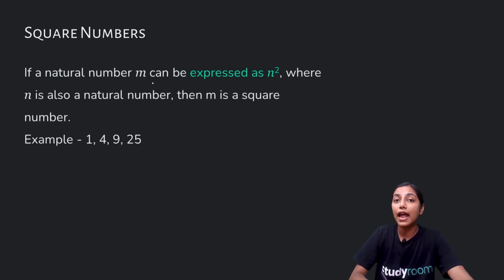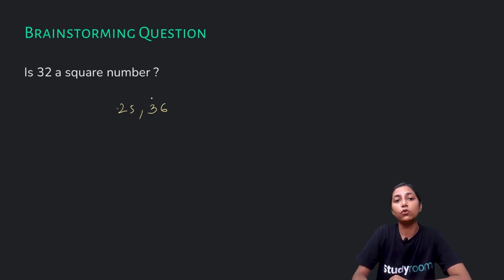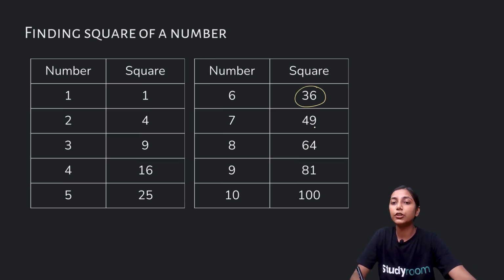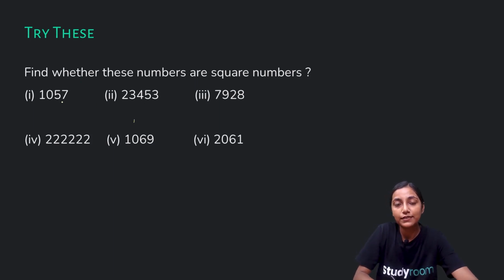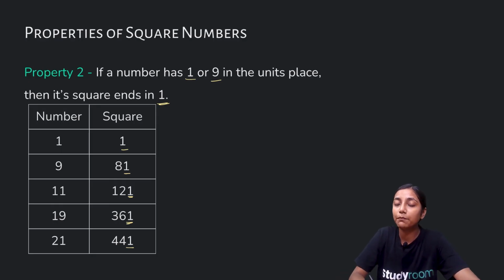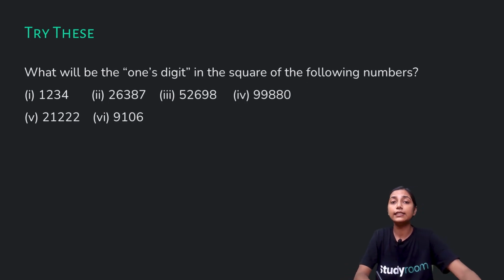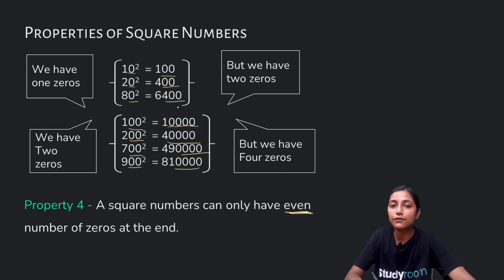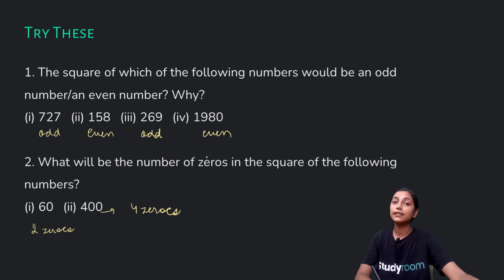Class 8 | Maths | Chapter 6 | Squares and Square Roots Part 1